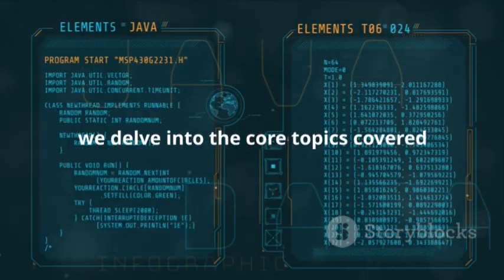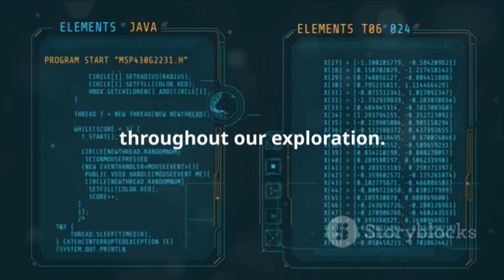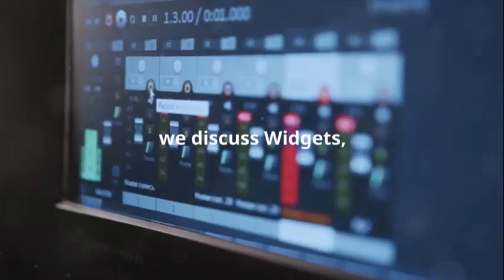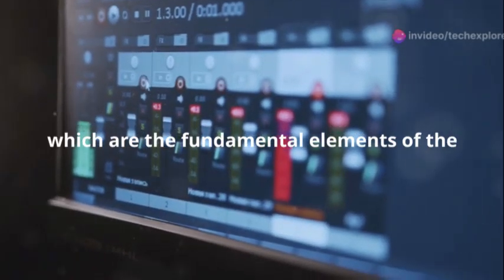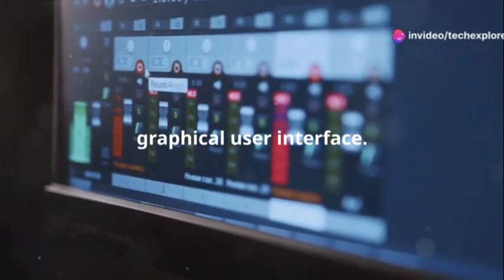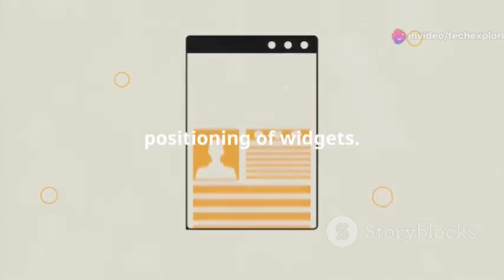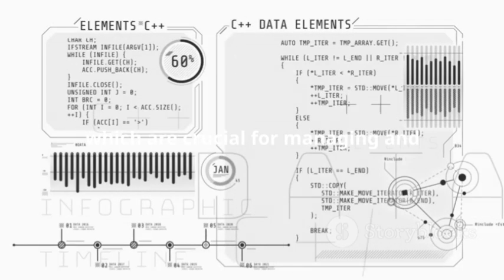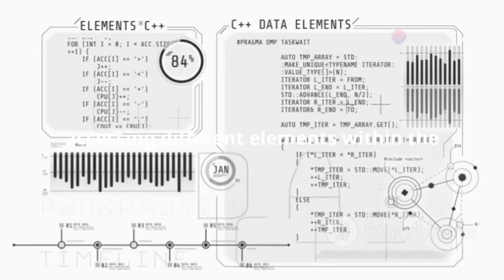GUI Programming with Python and Kivy by Kamil Pakula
In "GUI Programming with Python and Kivy" by Kamil Pakula, you'll learn everything you need to know to start creating GUI applications with Python and Kivy. The book guides you through building a complete GUI application from scratch, specifically a fully functional game, utilizing various Kivy tools.

Each chapter begins with a theoretical introduction before implementing the concept into the project. While no prior knowledge of Kivy is required, a basic understanding of Python and object-oriented programming is recommended.

Key topics include Kivy basics such as widgets, layouts, Kivy IDs and properties, graphics, screens, animations, and sound. By the end, you'll also learn how to deploy your application to Windows. This comprehensive guide ensures that you'll be equipped to create your own impressive GUI applications, not limited to games.

Enjoy the journey of learning and creating as much as the author enjoyed writing this book.